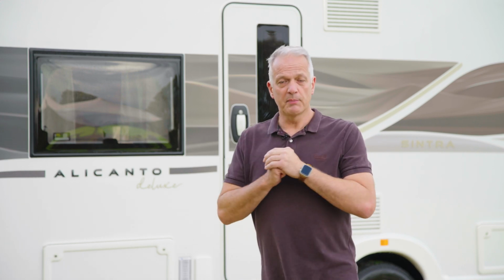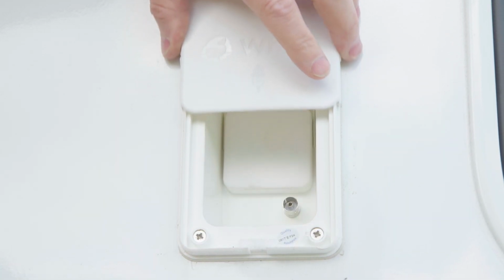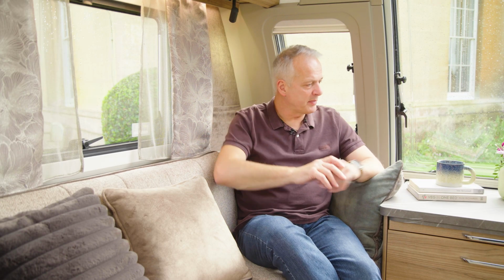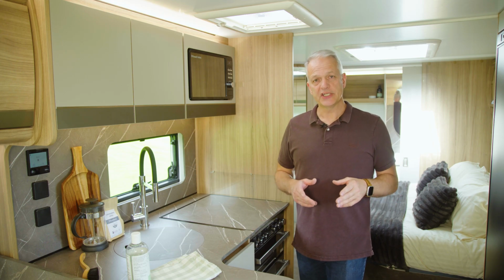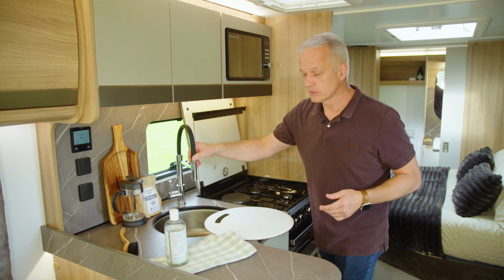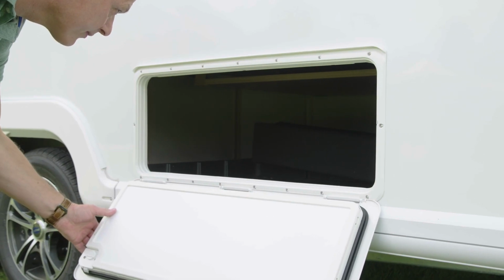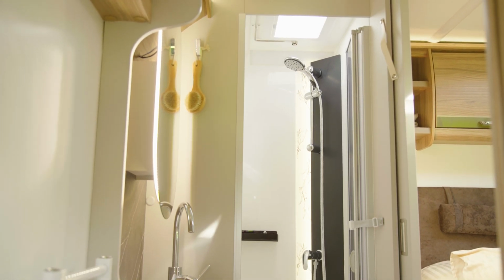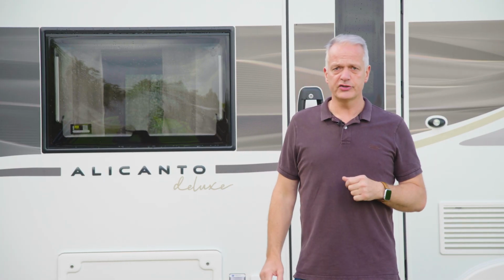Caravan tour: Bailey Alicanto Grande Deluxe Sintra (2026)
Welcome to the 2026 season Bailey Alicanto Grande Deluxe Sintra caravan...

Whether you’re a first time buyer of a touring caravan, or looking to upgrade your current vehicle, this caravan tour showcases the top features of the Bailey Alicanto Grande Deluxe Sintra caravan.

Featuring four berths and an island bed, this touring is designed for families looking for luxury from their caravan holiday.

Watch the video to discover what life with the Bailey Alicanto Grande Deluxe Sintra touring caravan could look like for you:

0:00 Introduction
0:49 Exterior overview
1:26 Lounge walkthrough
2:21 Tech overview
3:40 Kitchen walkthrough
5:28 Bedroom walkthrough
7:16 Washroom walkthrough
8:15 Summary

𝗚𝗲𝘁 𝗜𝗻𝘃𝗼𝗹𝘃𝗲𝗱!